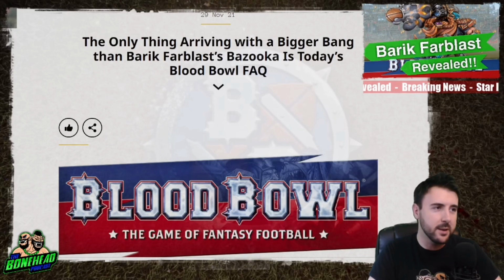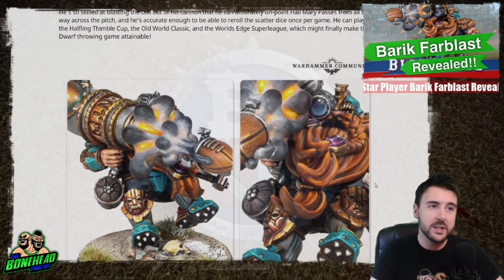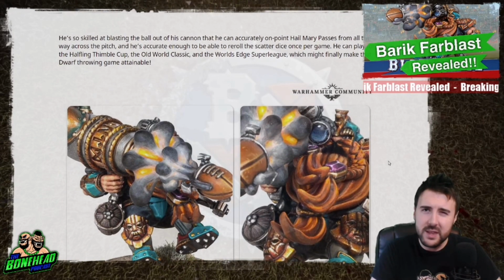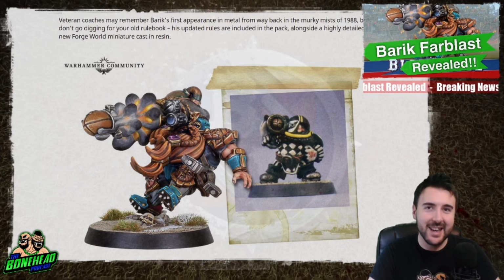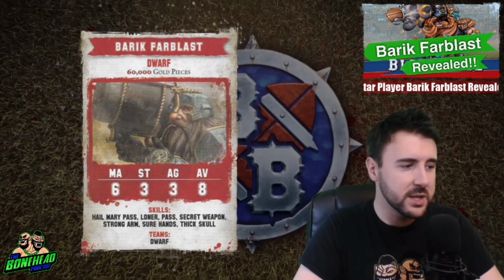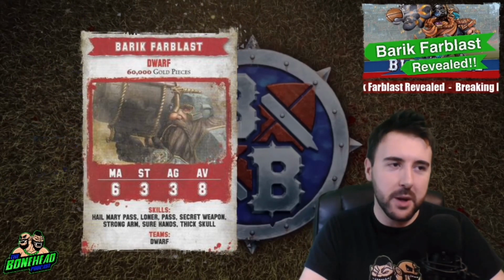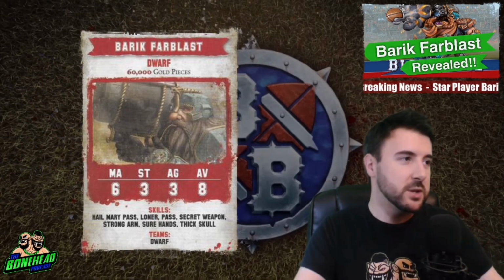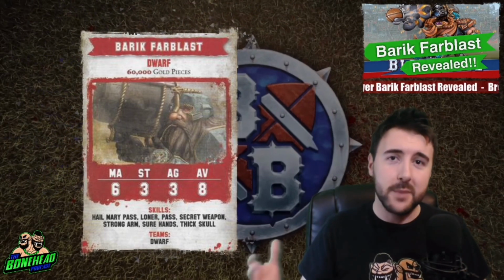Breaking News - Barik Farblast - Dwarf Star Player Revealed for Blood Bowl!!